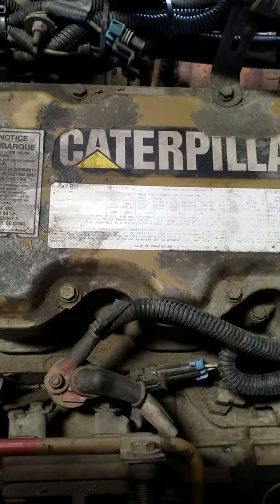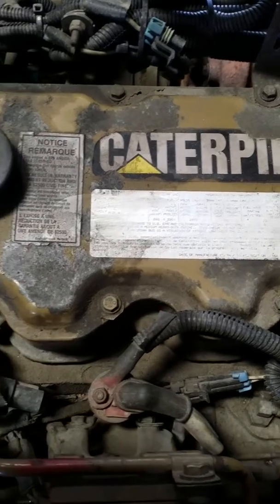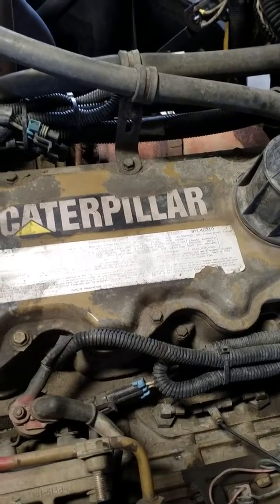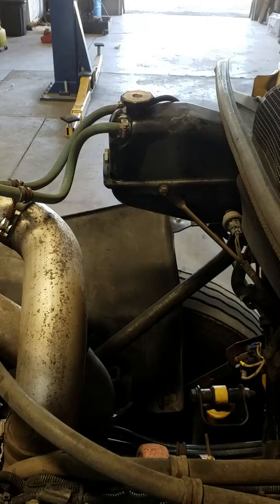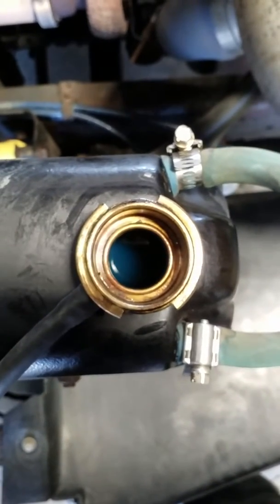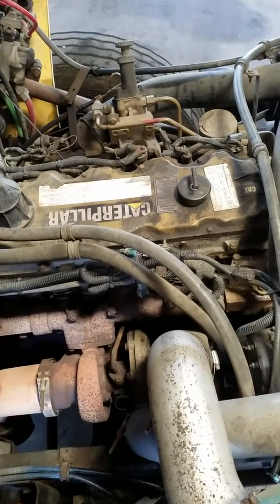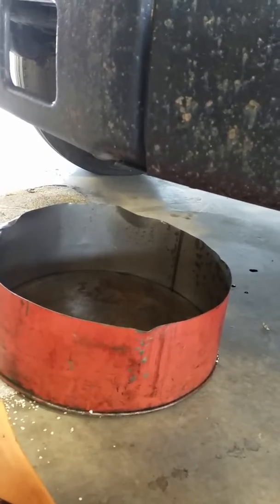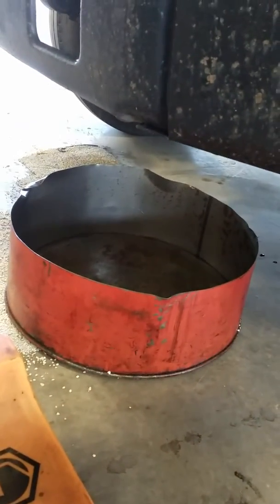Diesel on coolant. 3126 cat engine, injector sleeve step by step, Part 1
Diesel fuel on coolant problem